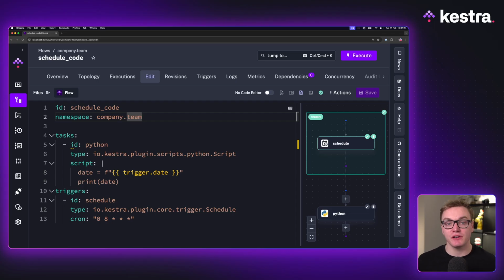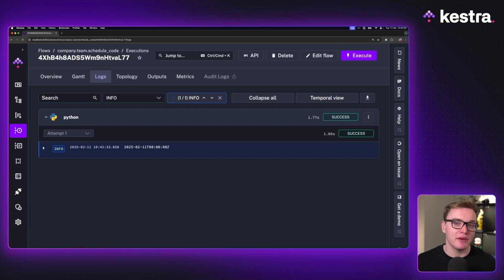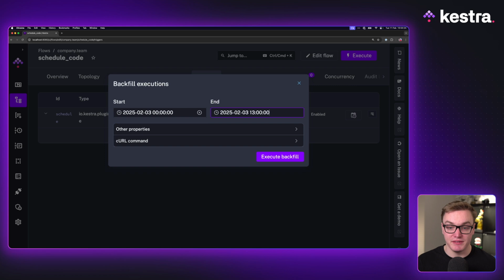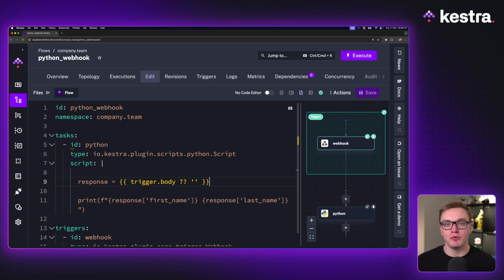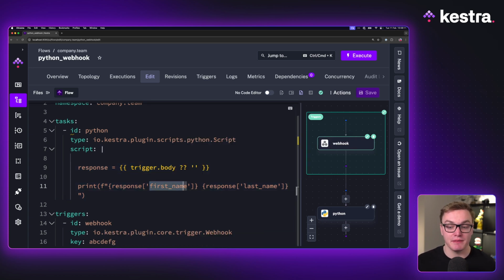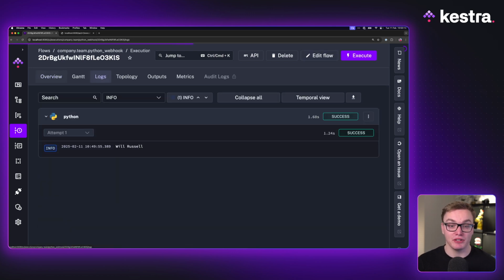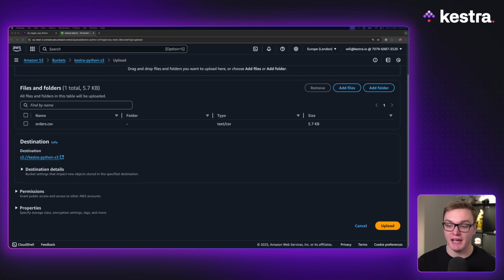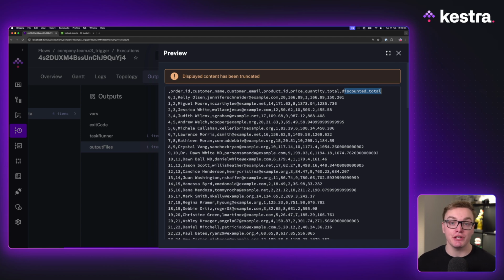Automate and Orchestrate Python with Kestra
Python is powerful programming language that can be taken even further when you automate and orchestrate it. Using Kestra, you can run your Python code on a schedule, webhook event or when a new file appears in a data lake to enable you to fully automate your code.

Timestamps
0:00 - Introductions
0:34 - Automate with a Schedule
4:07 - Automate with a Webhook
7:58 - Automate with File Detection
10:41 - Summary